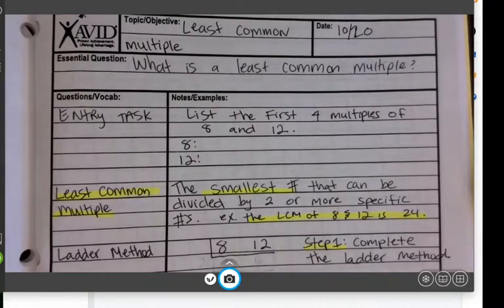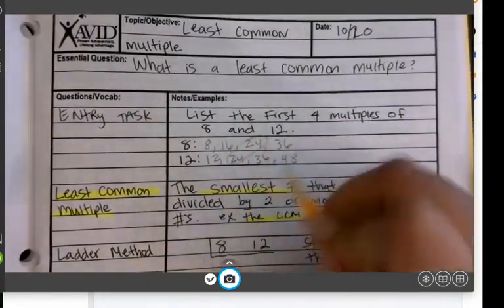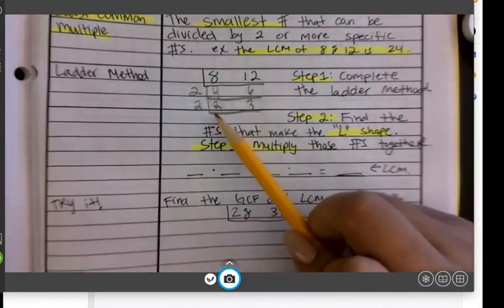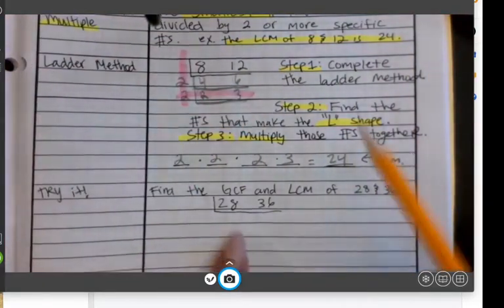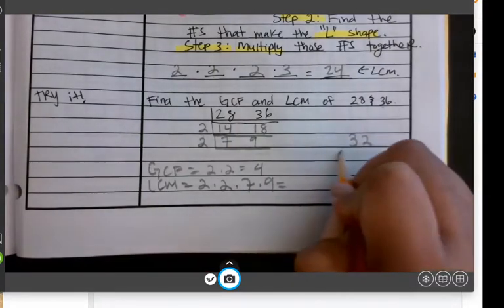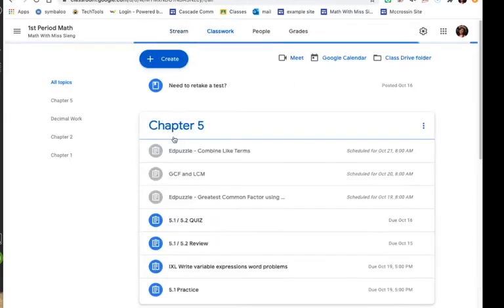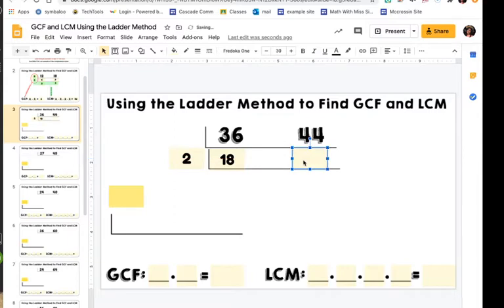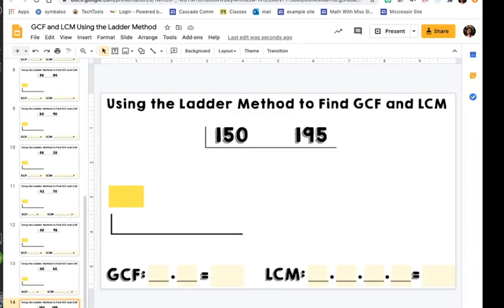Least Common Multiple